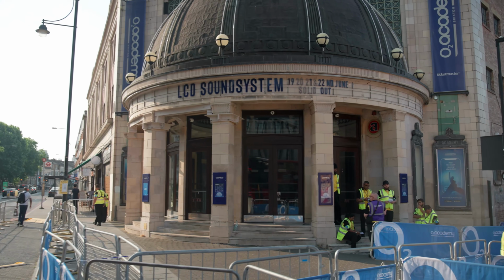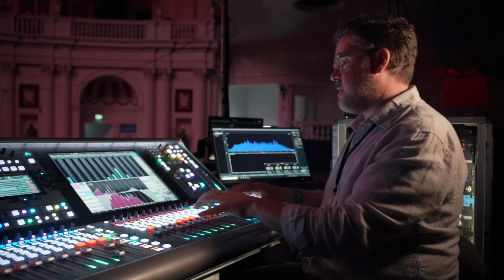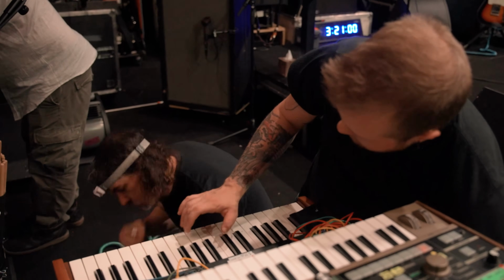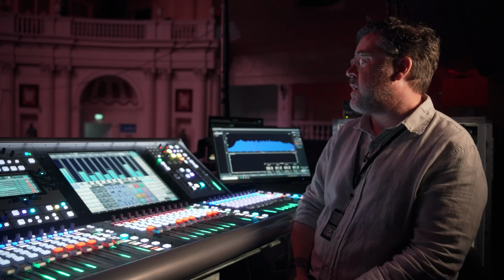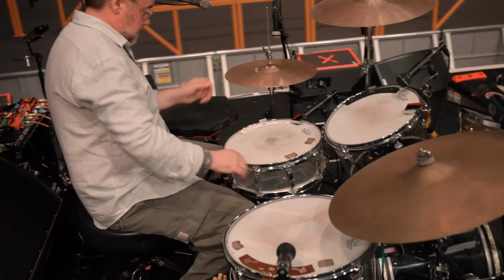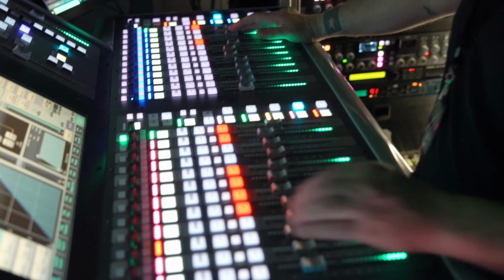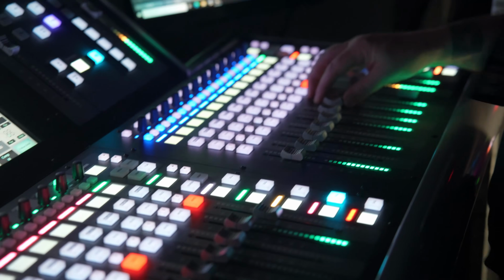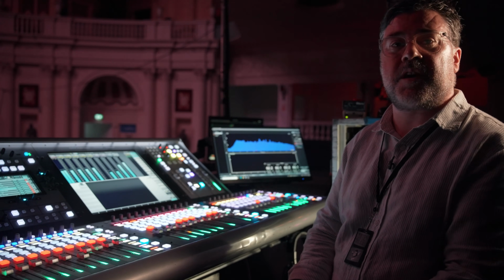SSL Live LCD Soundsystem Steve Revitte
FOH engineer Steve Revitte breaks down his LCD Soundsystem mix on SSL Live from The O2 Brixton, London — using an SSL Live L650 console paired with MADI-connected ML32.32 stageboxes, plus FUSION and THE BUS+ in his rack.